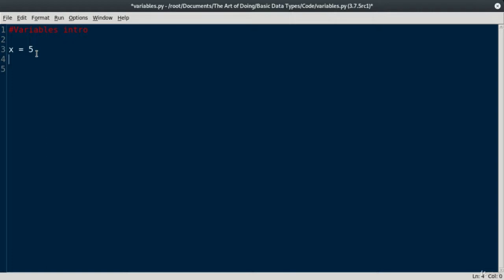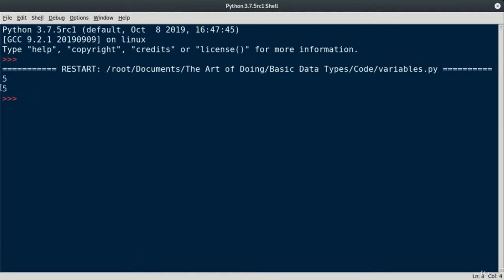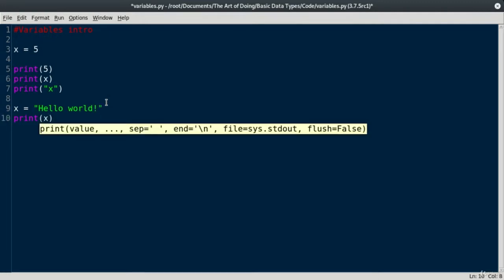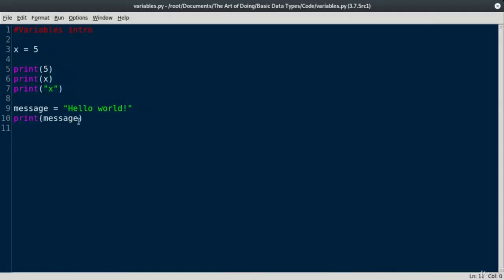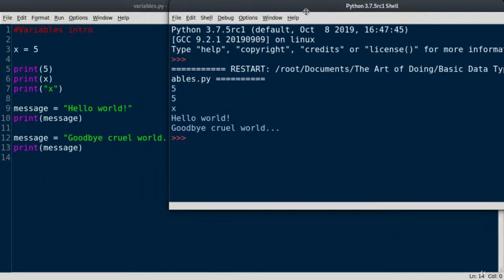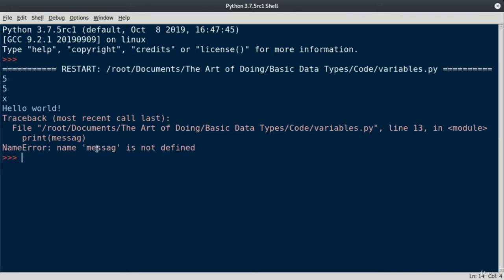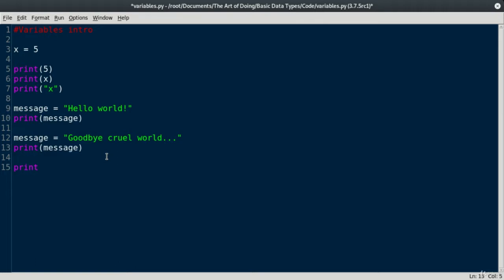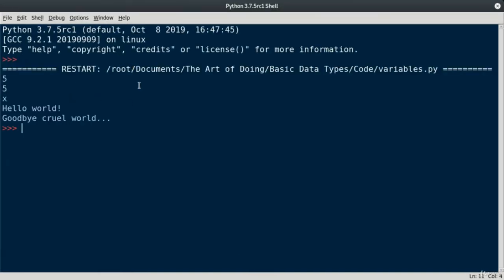9 Using Variables Effectively | Unit Overview Basic Data Types